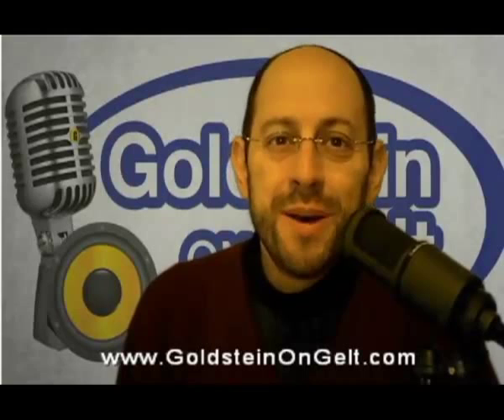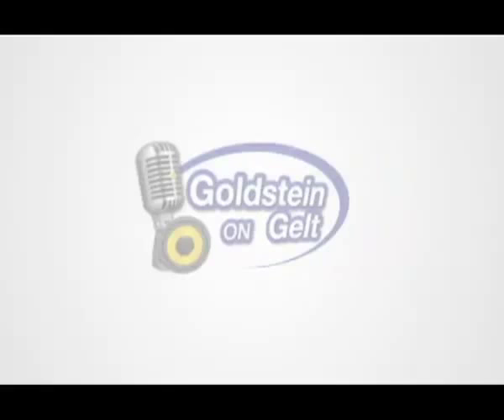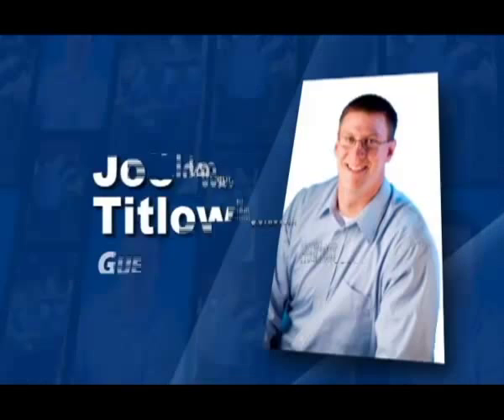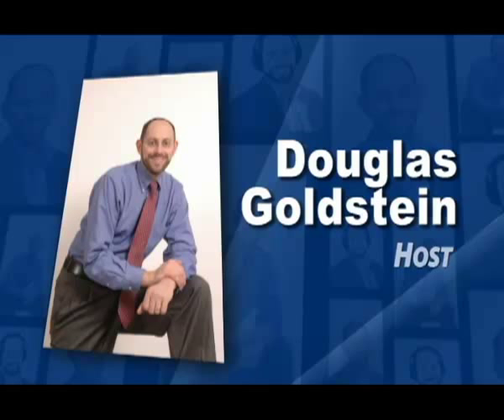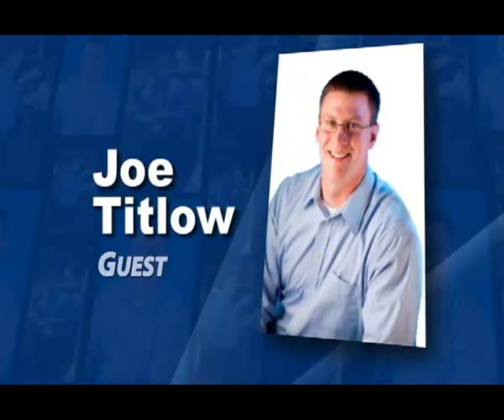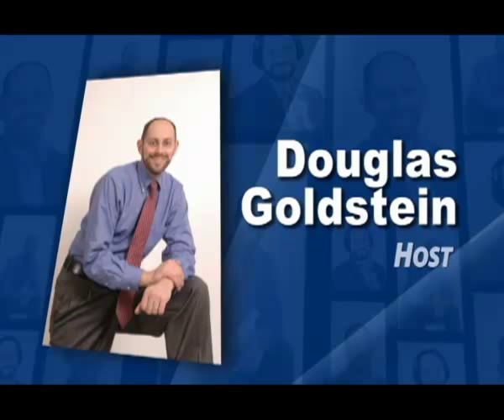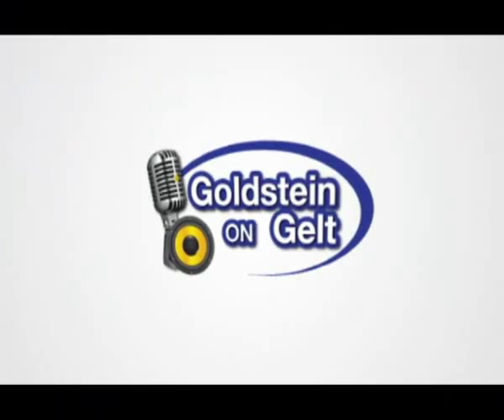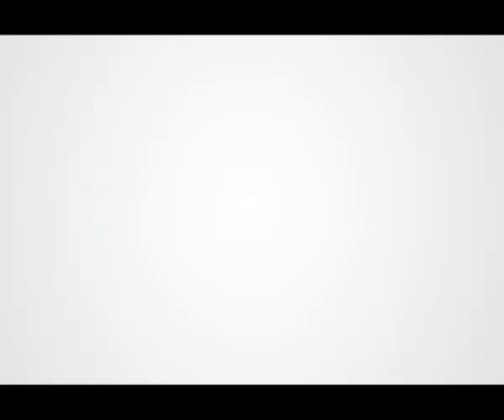Joe Titlow - Z Corporation - interview - Goldstein on Gelt - Sept 2011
Joe Titlow joined Z Corporation in 2004 as product manager for the innovative ZPrinter 450. He is responsible for product strategy and leads product definition for hardware, software and consumable materials.
"Goldstein on Gelt" is a global investment and financial planning radio show designed to educate and entertain its listeners with financial strategies and investment tips. Investment advisor Douglas Goldstein hosts the weekly show and is the director of Profile Investment Services, Ltd.,